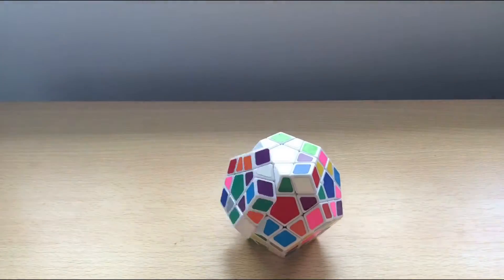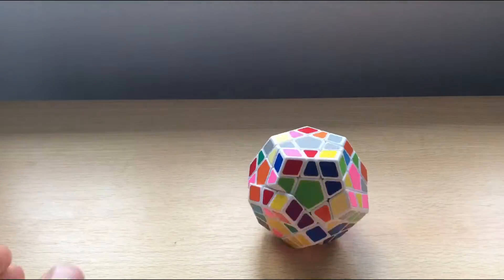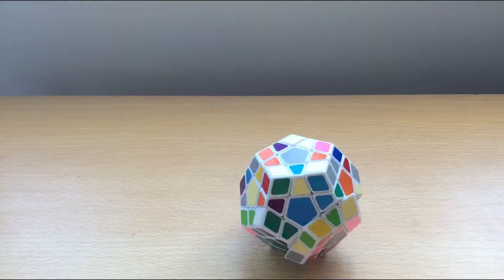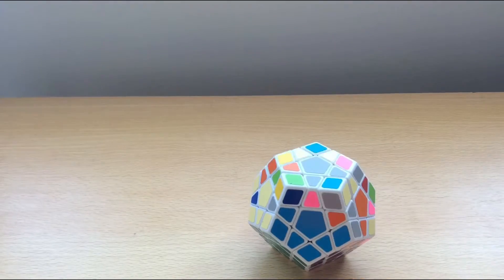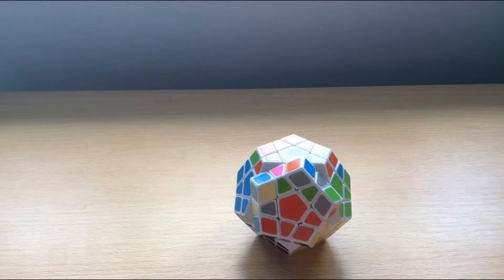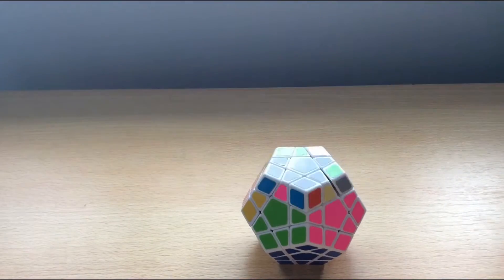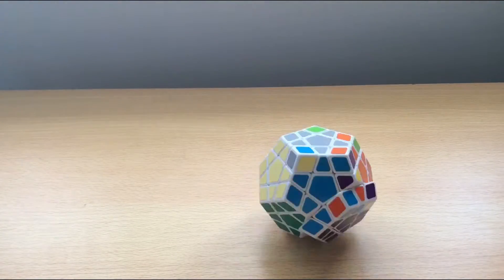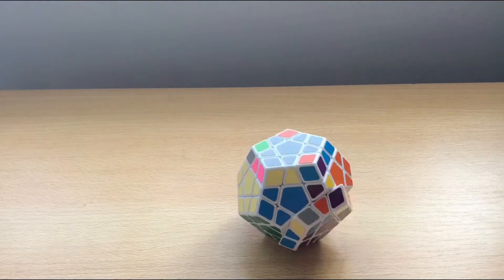Megaminx Stop Motion Solve Walkthrough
This small Stop Motion Film took me 2 1/2 hours to film, and took 1261 frames, so I really hope you enjoy it!